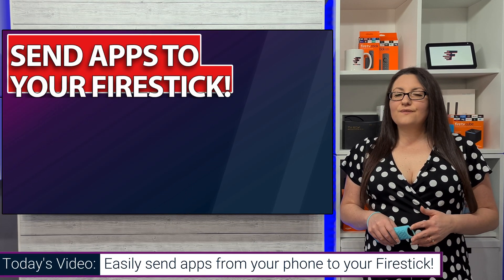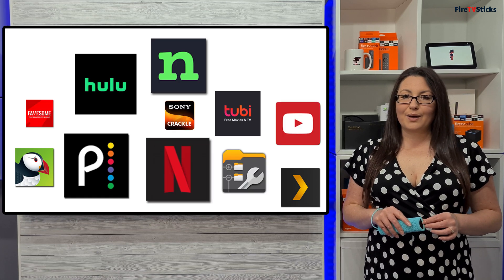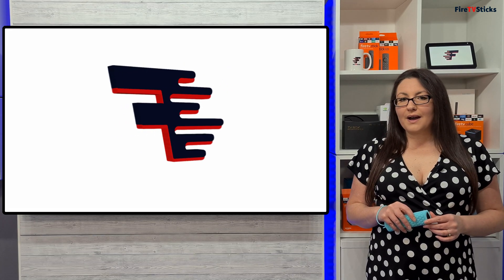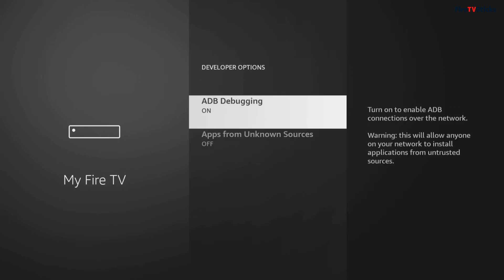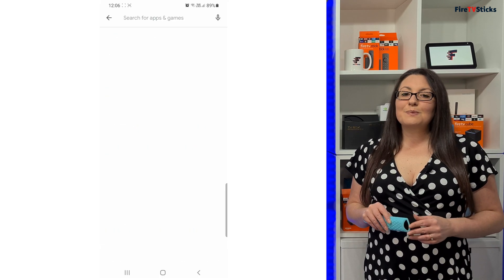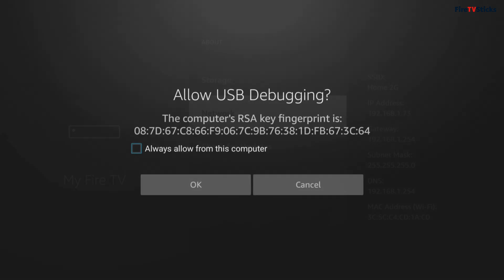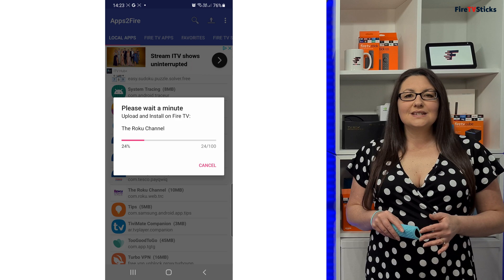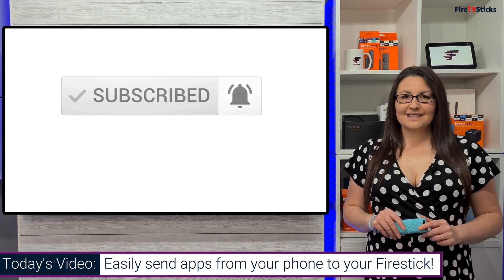COPY APPS FROM YOUR PHONE TO FIRESTICK WITH APPS2FIRE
Use Apps2Fire to easily send any app from your phone to your Firestick.
As a Firestick or Fire TV user, you will know that the Amazon App Store doesn’t have every app that the Google Play Store does and that can be frustrating for some people.

But if you have an android phone or tablet, there is a way that you can send apps from your phone or tablet to your Firestick simply and easily. In this video, we will be taking a look at how we can use Apps2Fire to achieve this.